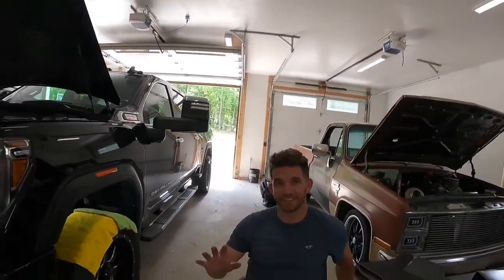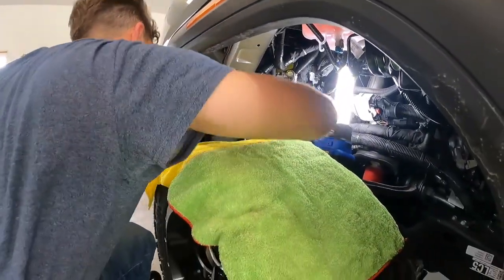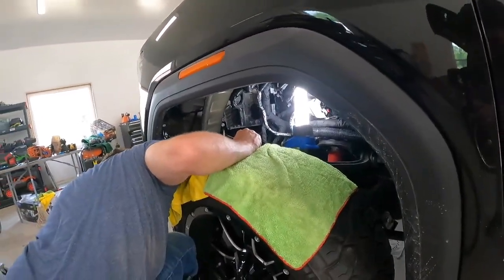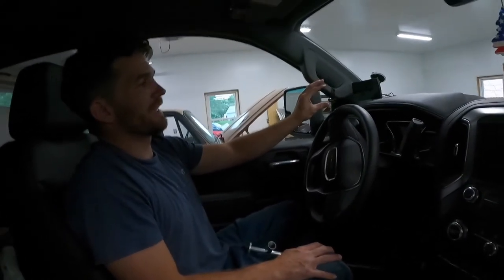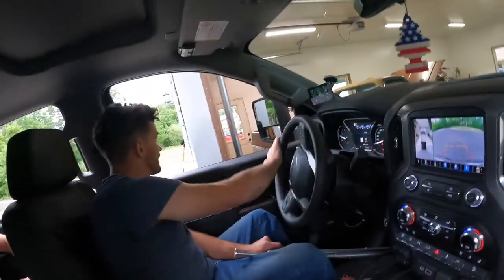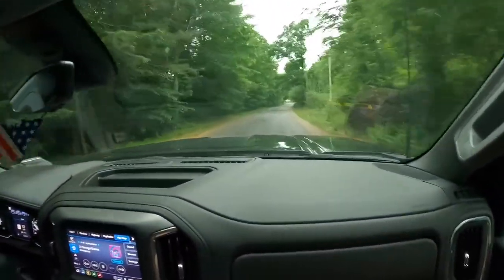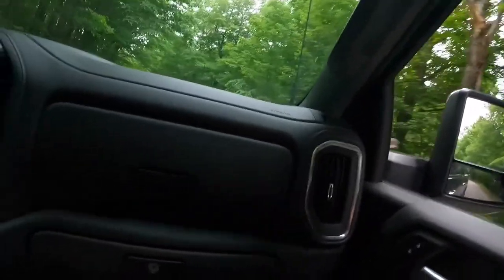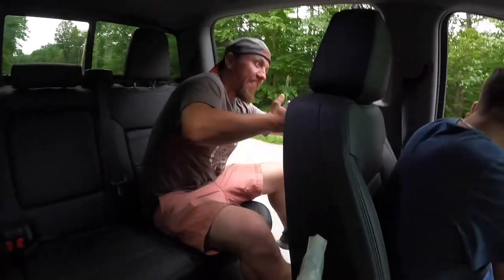2021 GMC Denali Duramax Edge Pulsar V3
I installed a reverse leveling kit (rear drop shackles) no the trucks not squatted.  I also put smaller diameter tires on and it messed with my speedo. I am in a wheelchair so makes access way easier. Instead of paying dealer to recalibrate every time I switch tires I decided to buy the Edge Pulsar V3 which allows for re-cal of the speedo. On the highest tune its around 138 HP increase and 300 tq. I also decided to get the CTS-3 display.